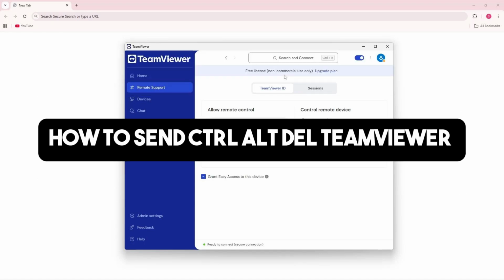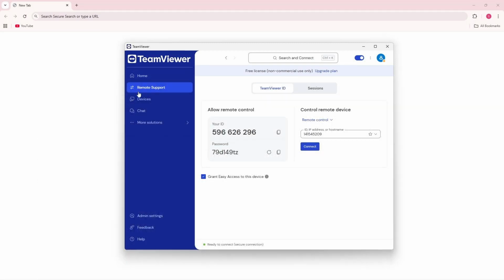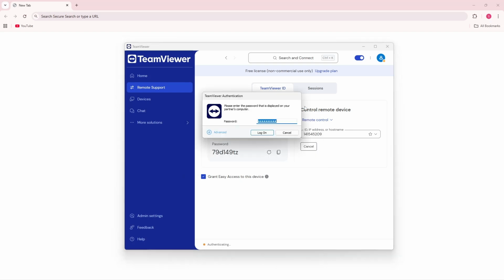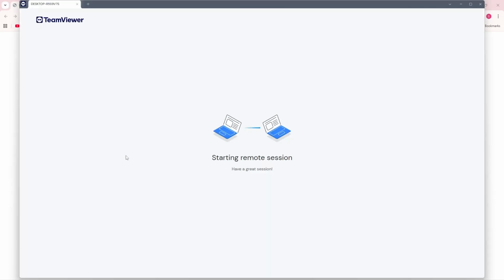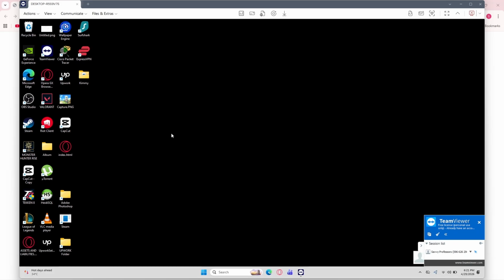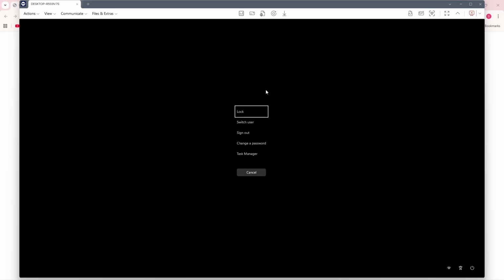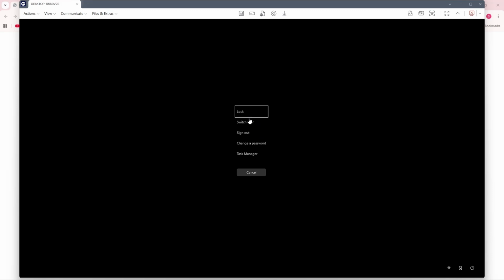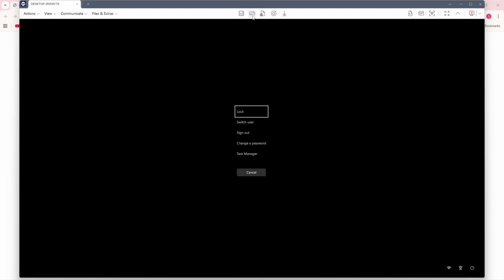How to Send Ctrl Alt Delete in TeamViewer | Easy Remote Desktop Guide 2026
Need to send the Ctrl + Alt + Delete command through TeamViewer? 💻 This quick tutorial shows you how to connect to a remote computer, access the TeamViewer toolbar, and send the secure Ctrl + Alt + Delete shortcut during a remote session.

What You'll Learn:
• How to connect to a remote PC using TeamViewer
• How to enter a partner ID and password
• Where to find the Send Ctrl Alt Delete button
• How to open Task Manager remotely
• How to access lock, sign out, and switch user options

Timestamps:
00:00 – Introduction
00:13 – Connect to remote support session
00:30 – Enter password and log in
00:57 – Find the Send Ctrl Alt Delete button
01:06 – Open Windows security options remotely

This guide is useful for remote support, troubleshooting frozen PCs, opening Task Manager, changing passwords, or accessing Windows security options while connected through TeamViewer.